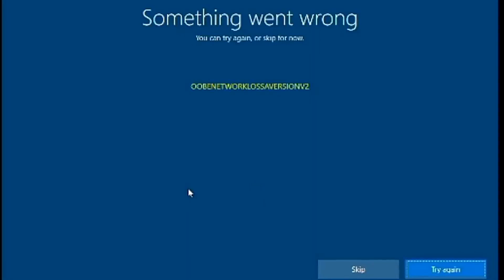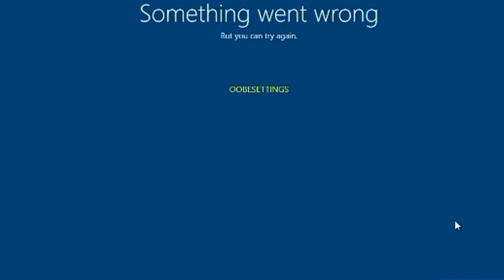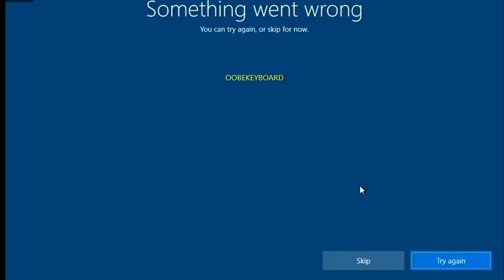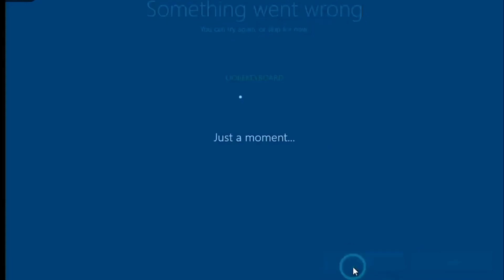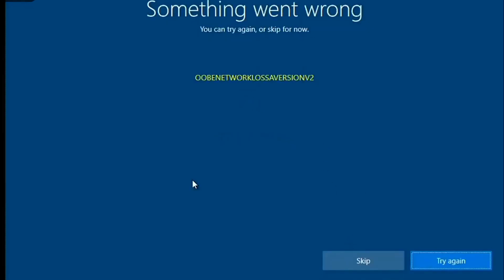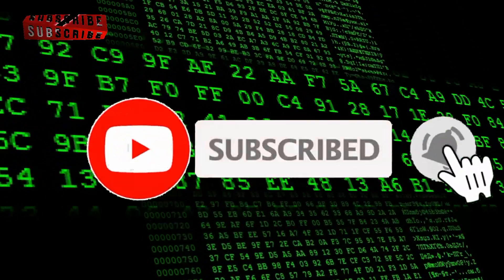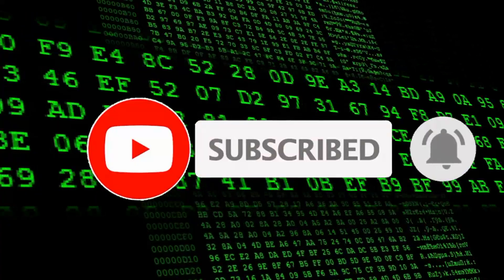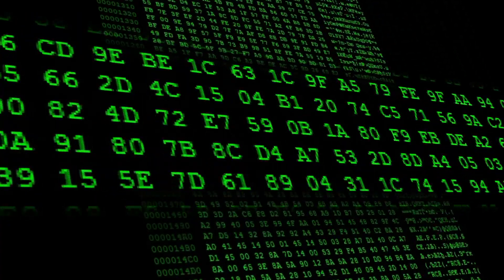ERROR: OOBEKEYBOARD, OOBELOCAL, OOBEREGION, OOBENETWORKLOSSAVERSIONV2 SOLVE! 100%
If you follow exactly what I did in this tutorial. The username is "Admin" and the Password is "admin". the first word comes into the mind especially doing tutorial creating account.

This video will share you a solution/s for Windows 10 installation processing problems like Oobekeyboard, Oobenetworklossaversionv2, Oobelocal, Oobesettings and more. Watch and follow the steps given. Thank you and hope to see you on my next topic. We are also open on your topic suggestions just comment bellow and see you to that topic.

Note! The system unit must be forced restarted after all the steps given in this video.

This Video edited in Power Director.

Voice over by "My Voice" android application.